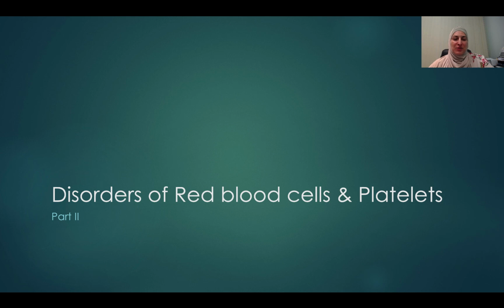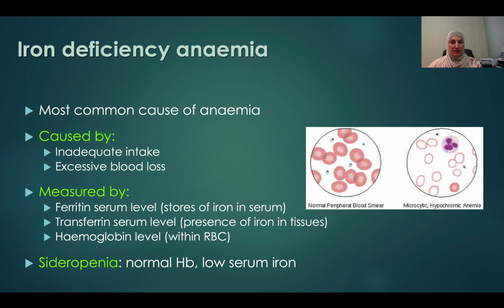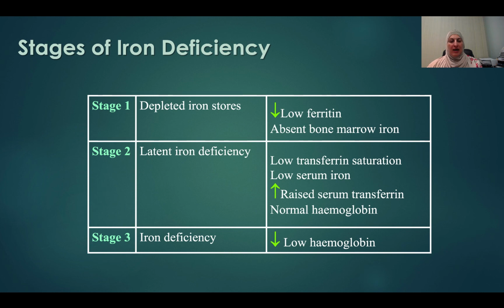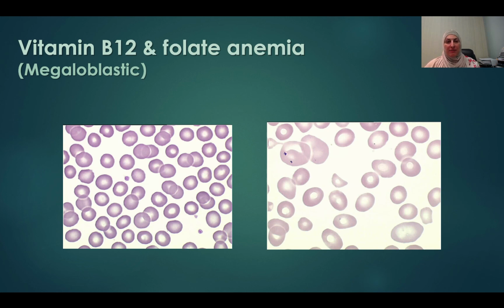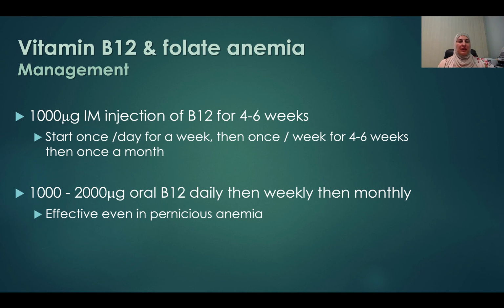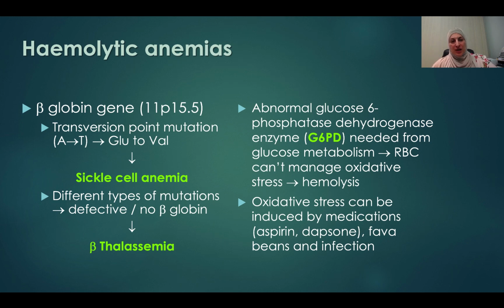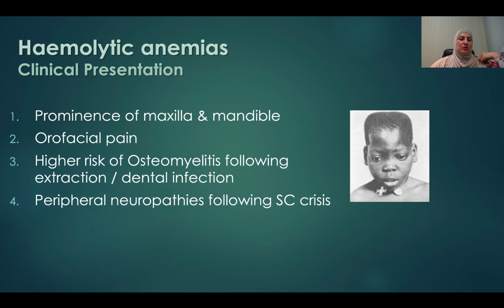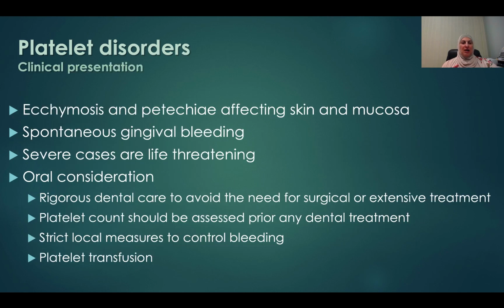Lecture 4 : Blood disorders and nutritional deficiency Part II